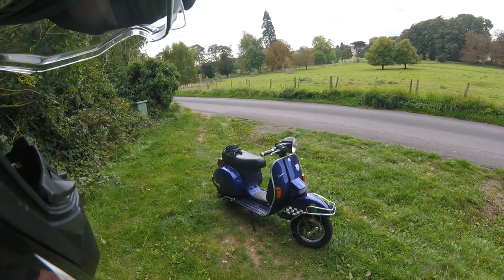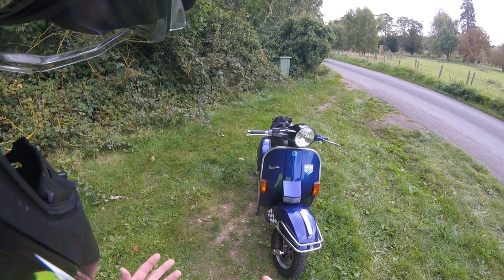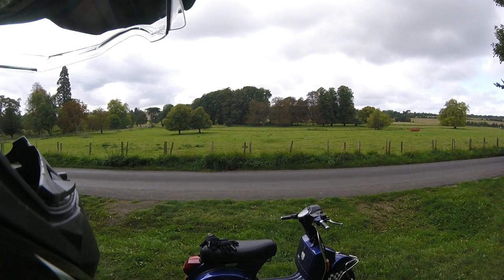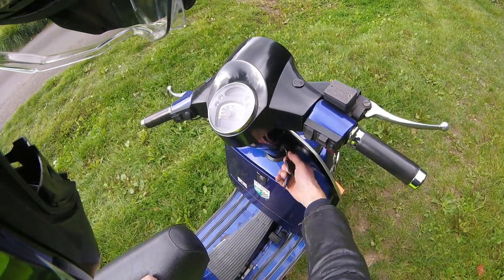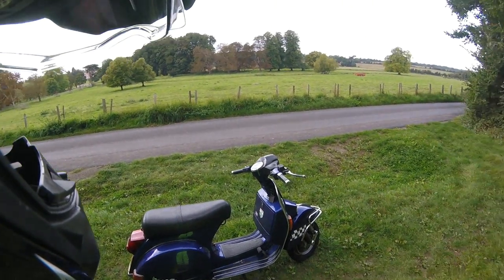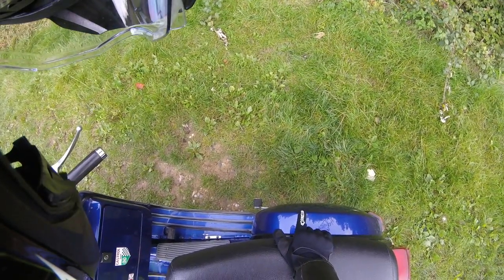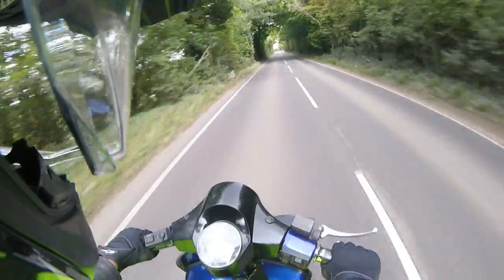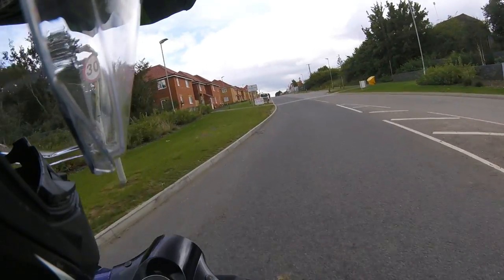Vespa PX200 ride and impressions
Impressions of a 2001 Vespa PX200

 All views and opinions expressed within this video are my own and are intended only to give an outsiders viewpoint.

I fully accept that different people have different opinions and may not agree with what I say or think about a particular subject or thing. I would however, like to kindly ask that if your opinion of the subject or vehicle in this video is different to mine, please try to remember that just because you don't agree with something doesn't necessarily make it wrong.

With this in mind please try to keep comments constructive and positive (even if you are disagreeing it is possible to do so in civilised way).